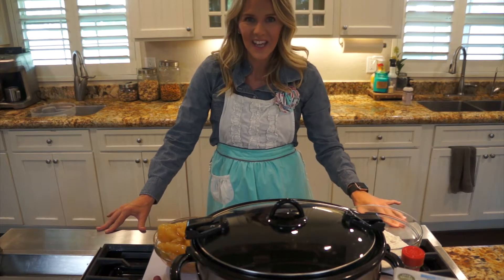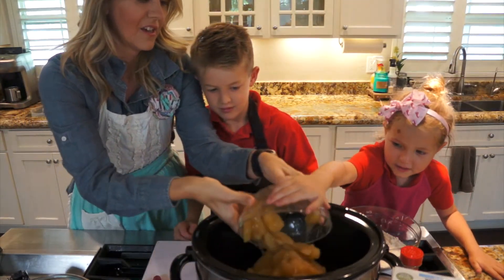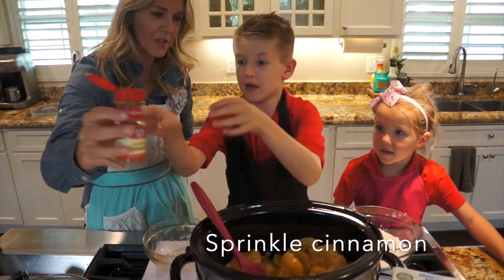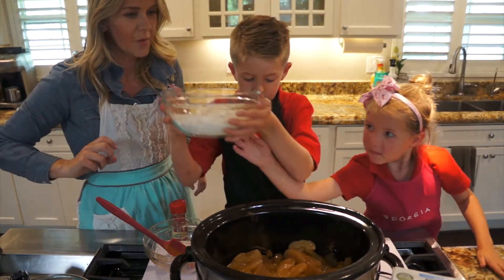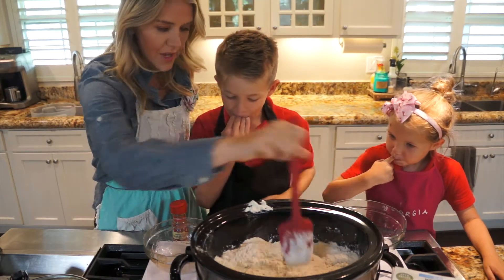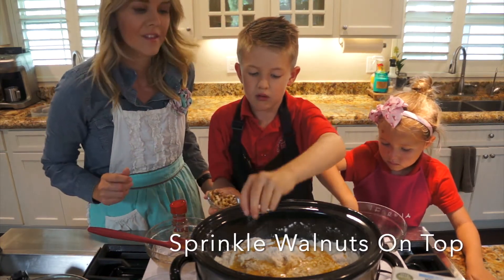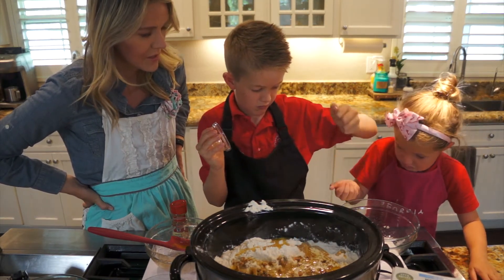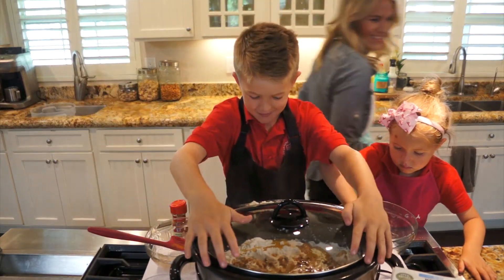Apple Pie Dump Cake Video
Make this quick and easy Apple Pie in your Crock Pot!